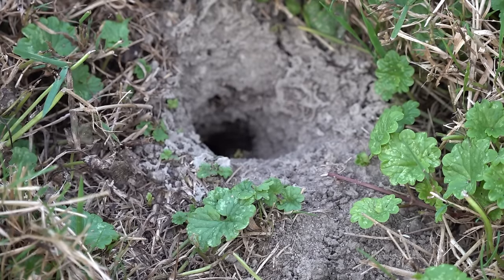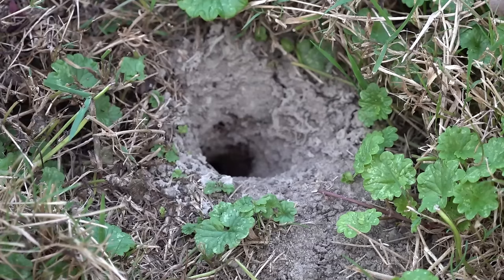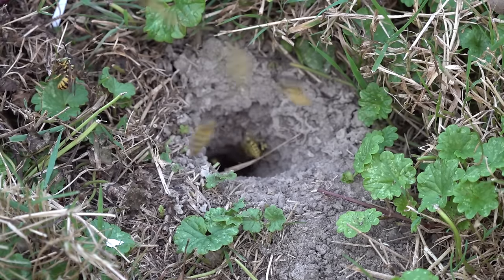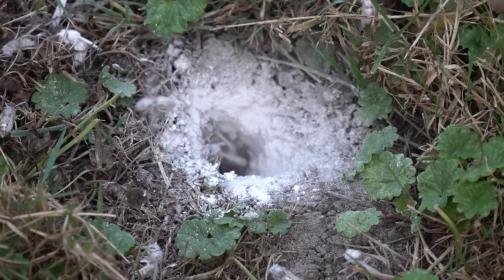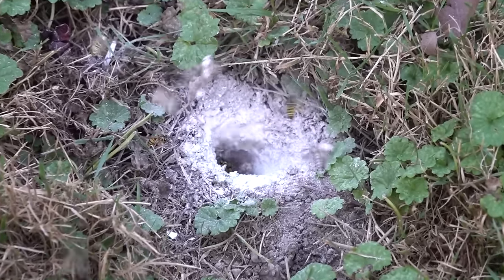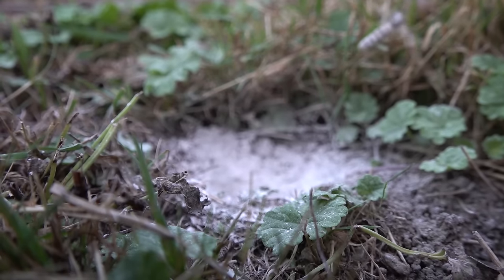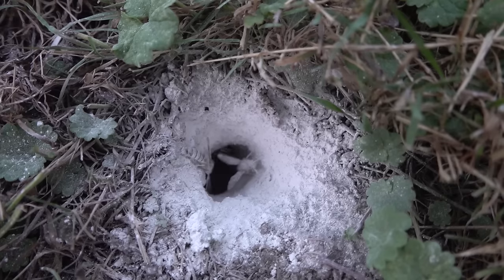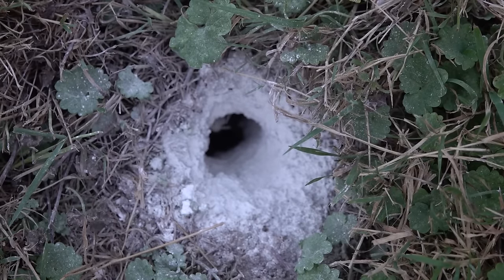How to get rid of, kill in-ground yellow jacket wasps for good using Delta Dust ANGRY WASPS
How I use this dust to kill off in ground wasps, specifically yellow jackets. Best method I've found that doesn't harm people, pets, or your property. (UPDATE) USE 1/4 OF THE DUST SHOWN HERE, IT WORKS PERFECTLY.

When and IF you have to use an insecticide

Dust mask I was wearing

Bee Suit, I didn't get a single sting

I was also wearing Muck Rubber Boots

And Natural Apiary leather gloves cowhide

NEW UPDATED METHOD I USE TO KILL WASPS WITH Dawn Ultra Dish Soap:

I know I know, I'm suddenly a hypocrite because I actually purchased an insecticide.
In this case, an 87 year old woman was stopped from doing lawn maintenance (yes, she still does that on her own) because yellow jacket wasps decided to take charge of her backyard.
She contacted me several times for help with those "bees"!
I knew based on the description that we weren't going to be dealing with bees, but suspected that they would be yellow jackets (wasps).
They were in the middle of the yard, not under a tree, or off to the side somewhere and considering her age and potential for being stung many times which could be a serious health risk, I agreed to come and deal with them for her.
I did some research first and wanted to use something that wouldn't poison her yard (neighbor wanted to pour diesel fuel in and light it (';') um... please don't.
So, I settled on DeltaDust by Bayer, which has Deltamethrin as the active ingredient. As that's frequently used in cat and dog flea collars, I felt I'd break down and use it on the wasps.
It's not a risk to mammals and I felt pretty solid about it not becoming an environmental hazard.
Deltamethrin at .05% and I suspect the remainder of the powder is composed of diatomaceous earth, aka DE. Which is something I use around the chickens and in the coops.
Well, it works as shown in the video. She is happy to have her backyard back with no big black burnt patch to show for it.
I'm content with the results and thought a video may be helpful.

Many are recommending GASOLINE as a method of control, please don't do that, here's why:
There are several reasons why you should not use gasoline to kill in-ground wasps.

It is dangerous. Gasoline is a flammable liquid that can easily ignite, posing a fire hazard to you, your home, and the surrounding area.

It is toxic. Gasoline fumes can be harmful to breathe, and they can also contaminate soil and groundwater.

It is ineffective. Gasoline will not kill the entire wasp colony, and it may actually flush the wasps out, making them more aggressive.

HOW LONG WILL GASOLINE PERSIST IN SOIL?

The persistence of gasoline in soil depends on a number of factors, including the type of soil, the amount of gasoline spilled, and the weather conditions. In general, gasoline can persist in soil for several months to years.

Type of soil: Gasoline is more likely to persist in clay soils than in sandy soils. This is because clay soils are more dense and have less air, which makes it more difficult for the gasoline to evaporate.
Amount of gasoline spilled: The more gasoline that is spilled, the longer it will persist in the soil. This is because the gasoline will have a greater surface area to interact with the soil.
Weather conditions: Gasoline evaporates more quickly in warm, dry weather than in cold, wet weather. This is because the heat and wind help to evaporate the gasoline.
The following are some of the ways that gasoline can persist in soil:

Evaporation: Gasoline is a volatile liquid, which means that it evaporates easily. However, not all of the gasoline will evaporate. Some of the gasoline will remain in the soil as a liquid or a vapor.

Sorption: Gasoline can be sorbed, or absorbed, by soil particles. This means that the gasoline molecules will stick to the surface of the soil particles.

Chemical reactions: Gasoline can react with soil particles or other chemicals in the soil. This can change the chemical composition of the gasoline and make it more difficult to remove.

If gasoline is spilled on the soil, it is important to clean it up as quickly as possible. The longer the gasoline is allowed to remain in the soil, the more likely it is to persist and cause problems.